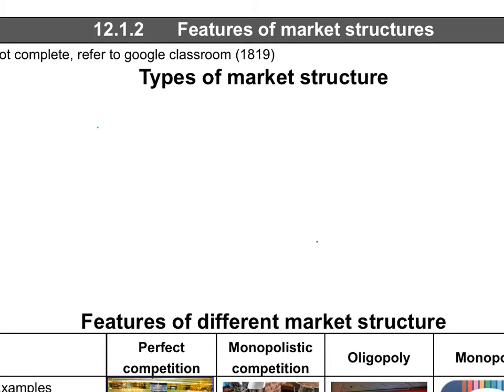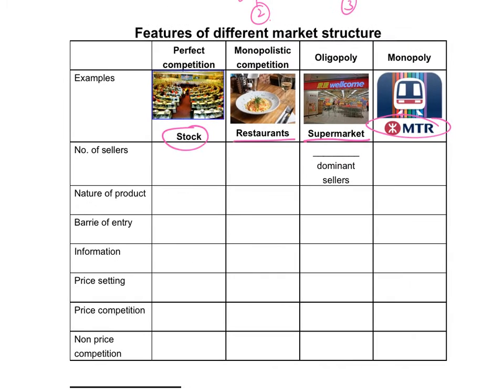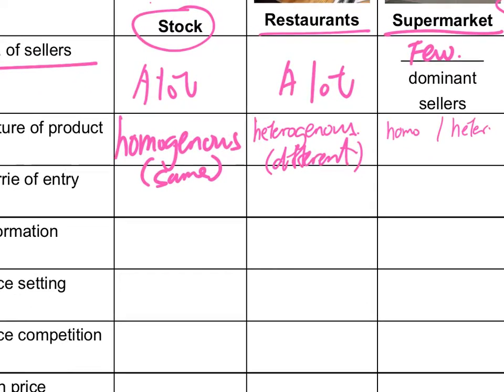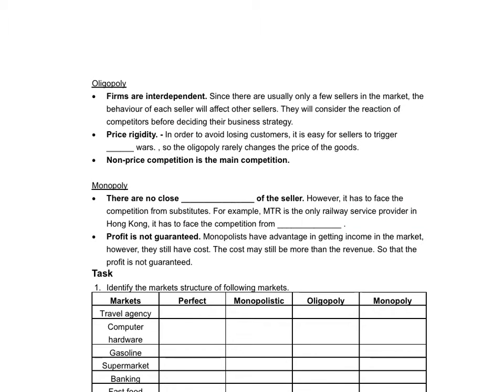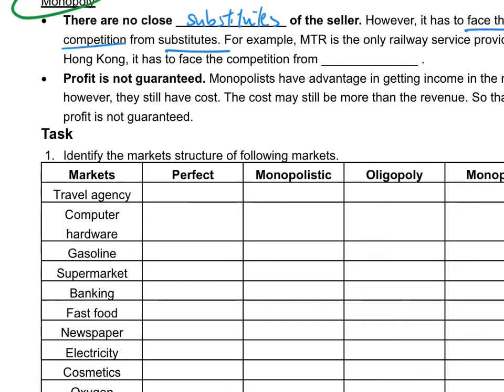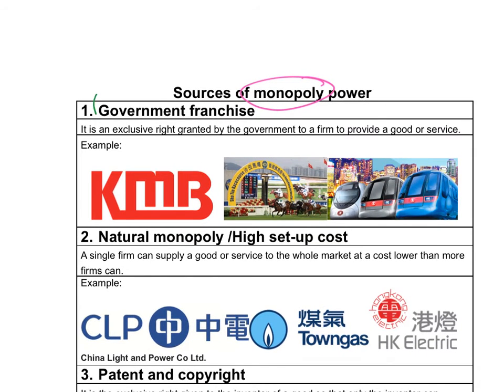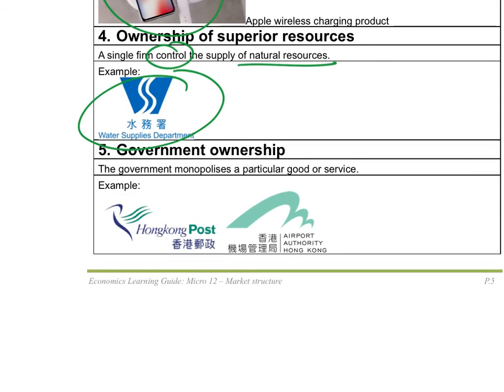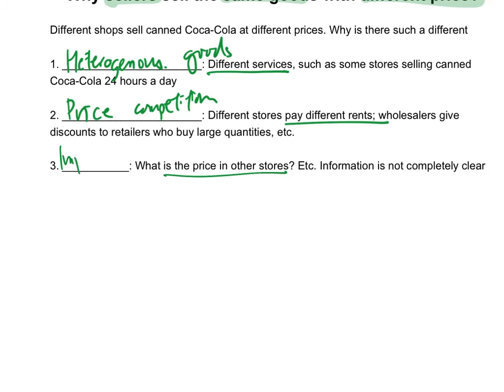Features of market structure and source of monopoly